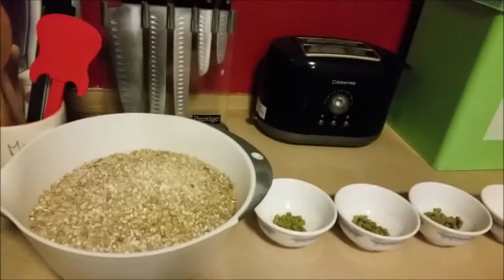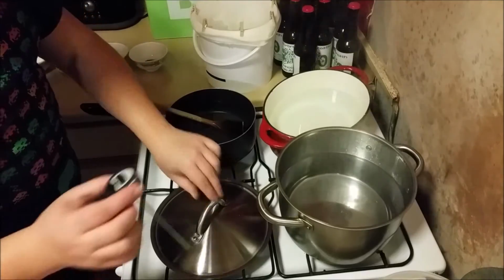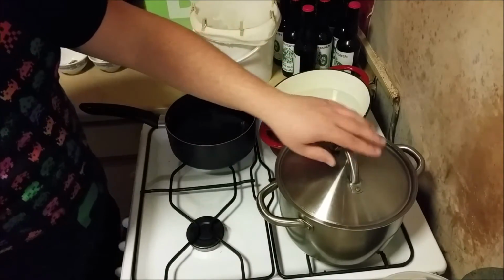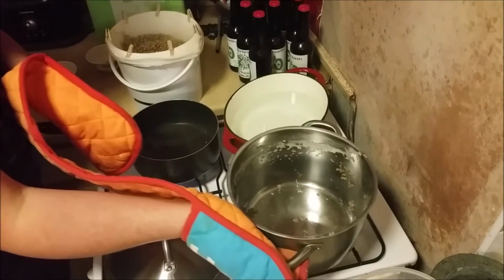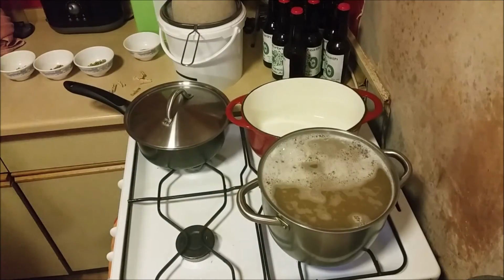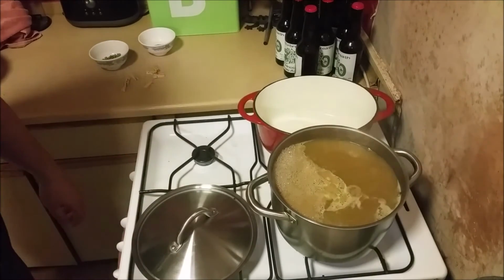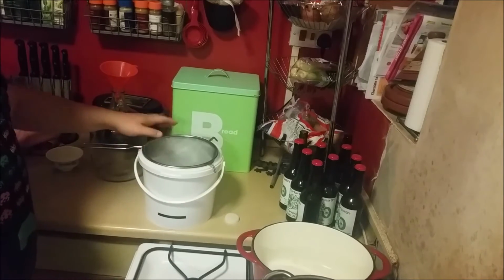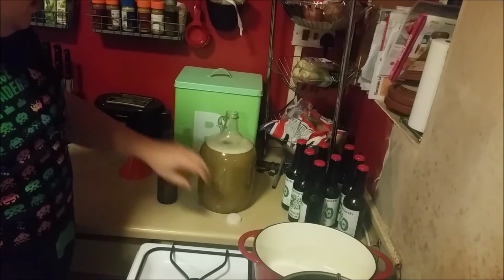Brewday - Centennial SMaSH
I didn't have anything fermenting in my house and that just felt wrong. Well as my girlfriend was out of the house and my daughter was asleep it seemed like the perfect opportunity to brew a beer. This is going to be a centennial SMaSH beer using the lovely smelling centennial hop.